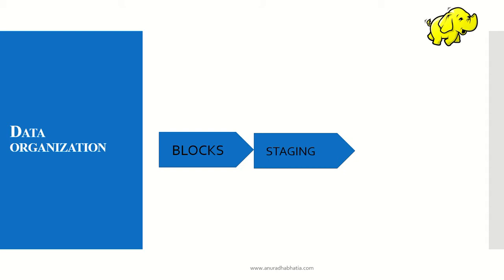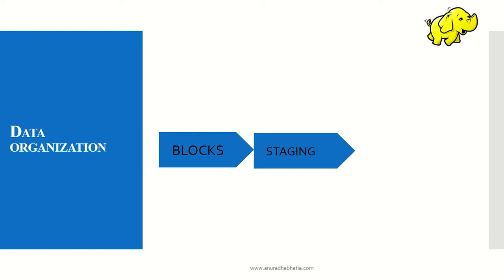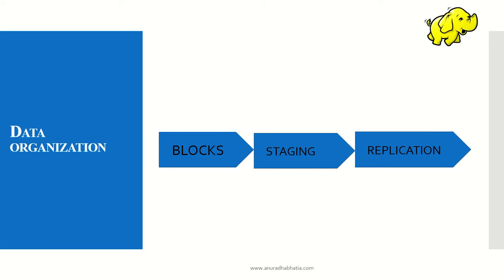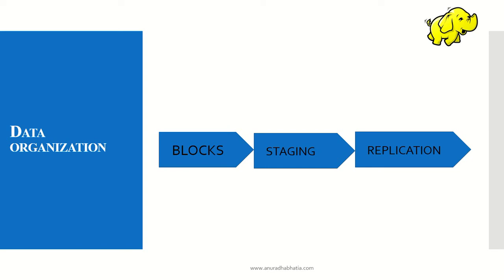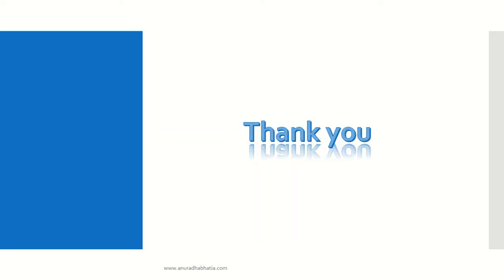Concept 20 Steps of Data Organization in HDFS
Steps wit respect to blocks staging and Replication Pipeline in HDFS.